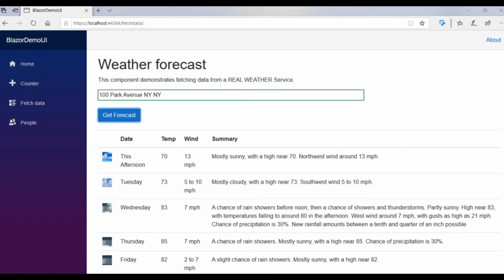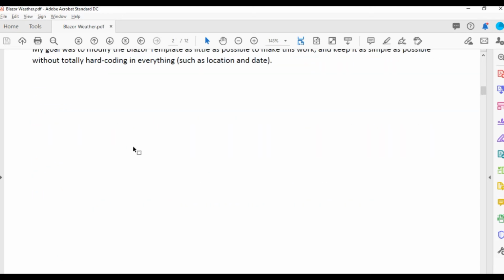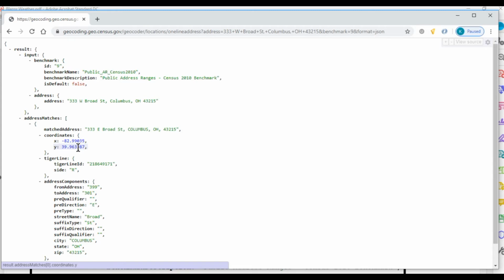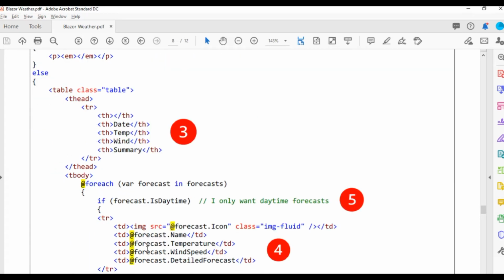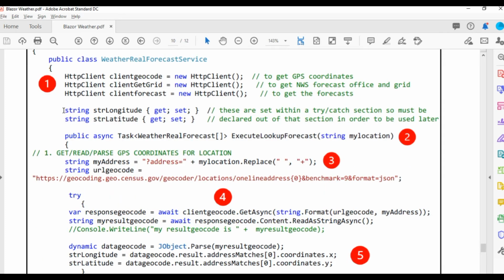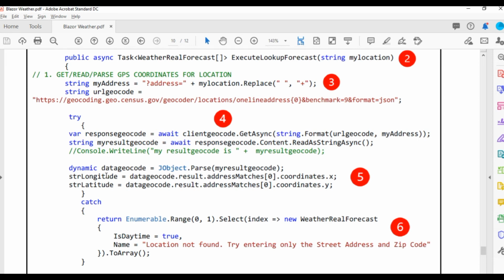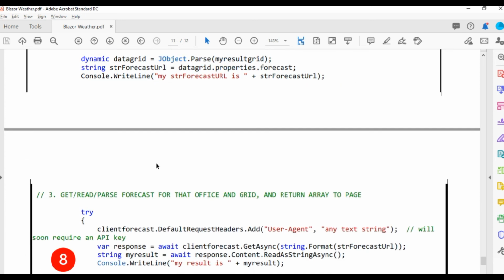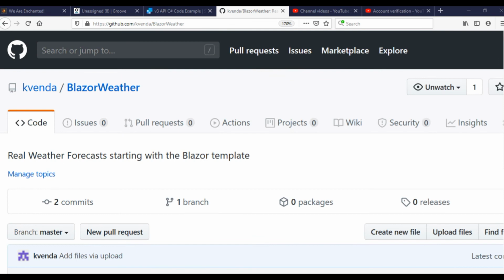Blazor Weather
This is both a real-world and very simple (for beginners) example of implementing a real weather forecast service with the out-of-the-box template for server-side Blazor - using a KISS approach with just about the bare minimum code to make it work. It explains how to use APIs and how to easily access and manipulate weather data in JSON format, using models, services, Httpclients, and Blazor formatting.